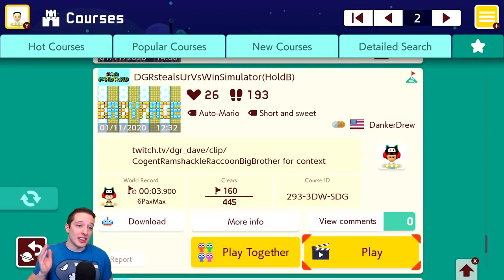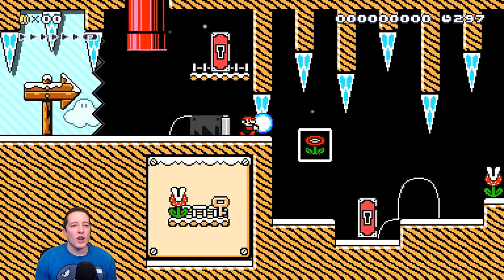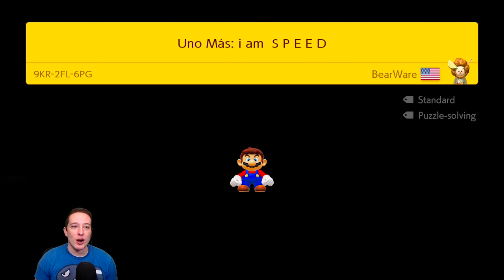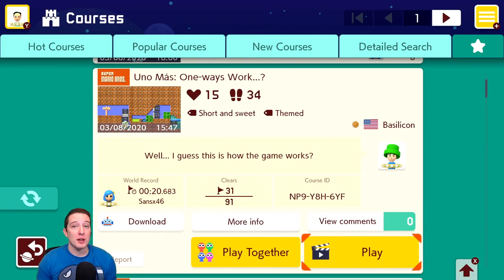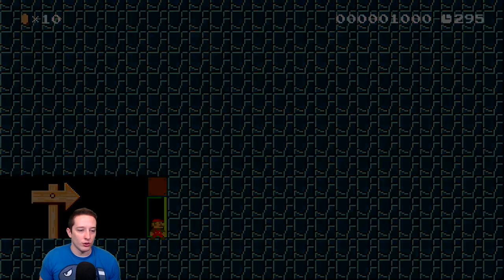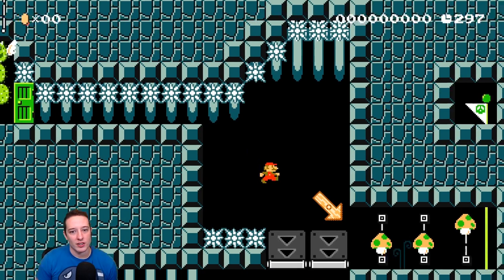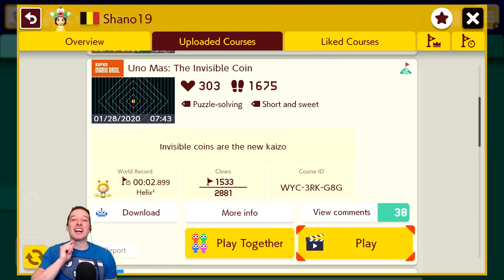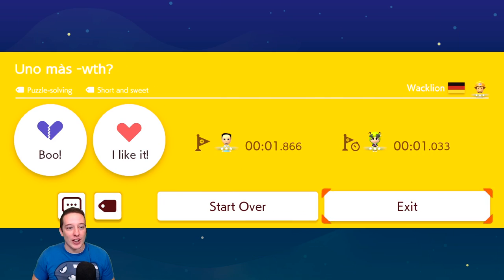The Weird, Wacky, and Wonderful World of UNO MAS Levels!!!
Today we are diving into the wild, wacky, wonderful and weird world of Uno Mas levels. For those that don't know what an UNO MAS level is, essentially it's a short level made to showcase something neat, unique, silly or glitchy in Mario Maker 2. Typically, once figured out, these levels will take under 30 seconds to beat...but those 30 seconds are usually filled with eye opening moments. Let's dive into these levels!

Levels featured in order by code:
293-3DW-SDG
M76-KK9-NFG
HFQ-1G7-XNG
WWB-39G-70G
9KR-2FL-6PG
MV9-4X4-8HF
NP9-Y8H-6YF
X1M-QPX-KVF
B2D-LSN-QXG
NWL-21Y-G0G
D36-1KR-CYG
9X9-097-7QG
WYC-3RK-G8G
LFR-2LT-2MF